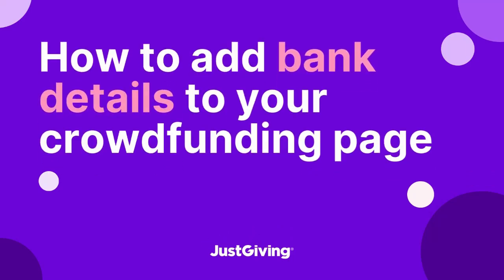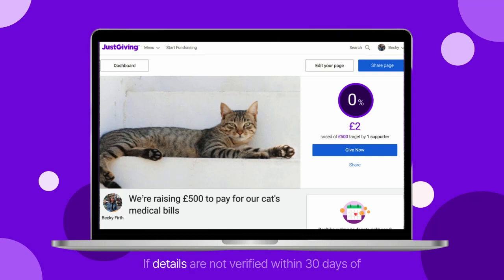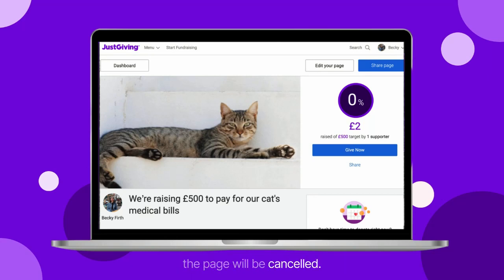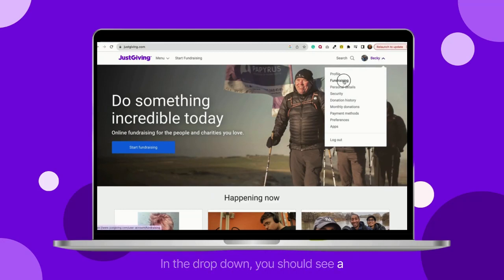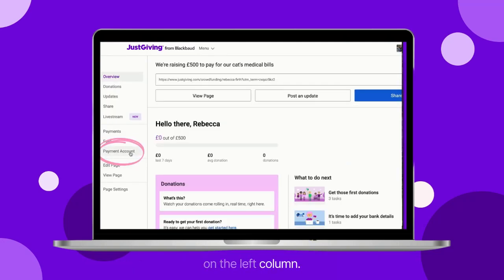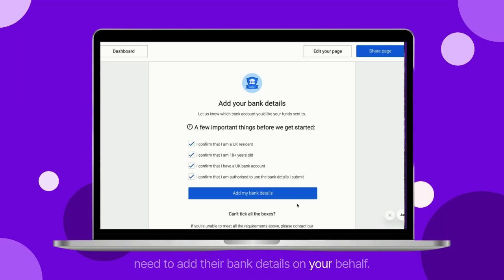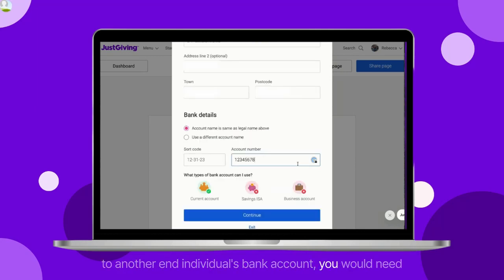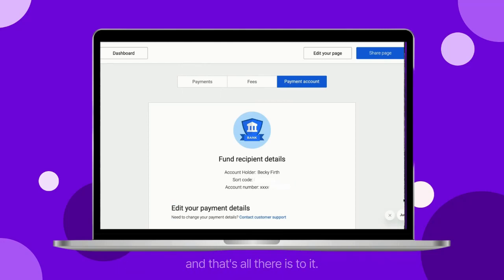FAQS: How to add bank details to your crowdfunding page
A quick, step-by-step guide on adding bank details to your crowdfunding page, so you can withdraw your funds.